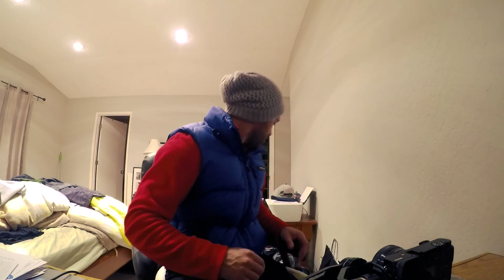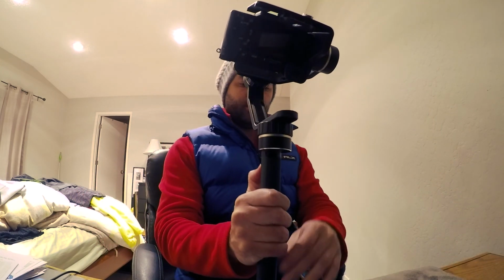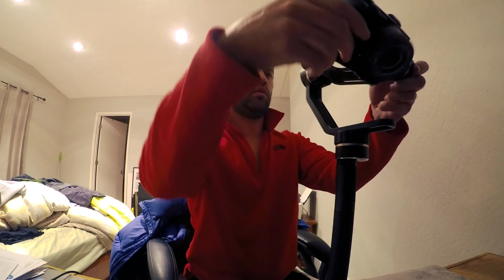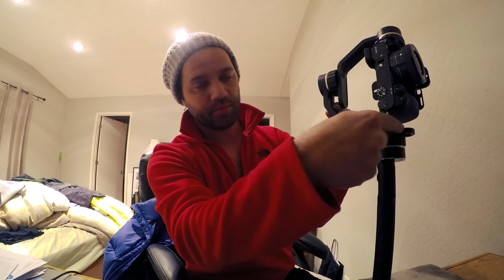problem with feiyu tech gimbal mg lite - how to balance gimbal mg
problem with feiyu tech gimbal mg lite
how to